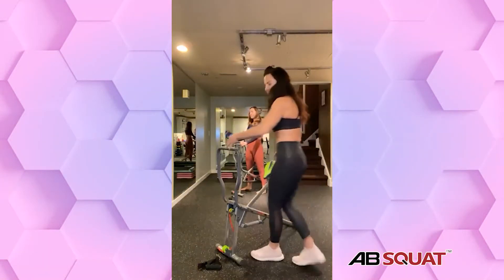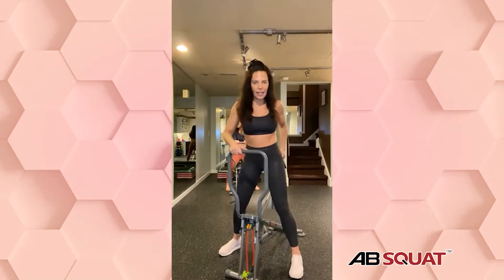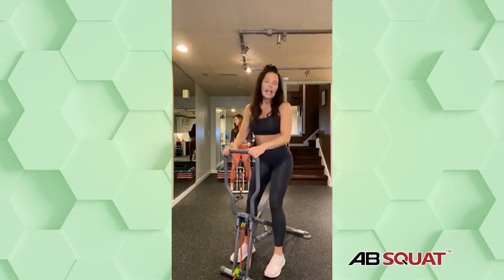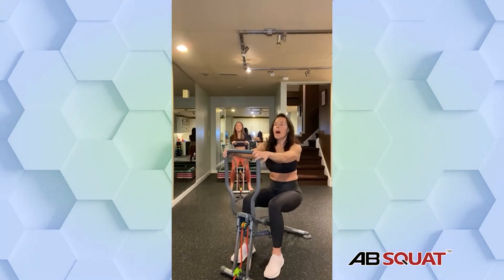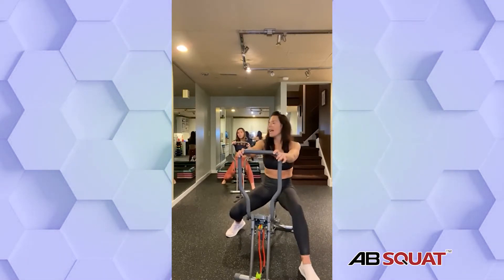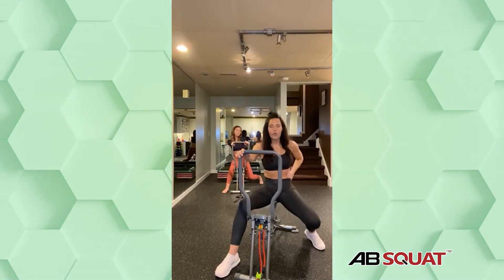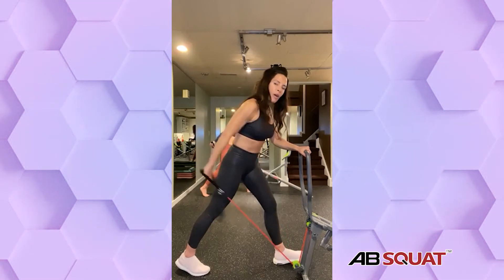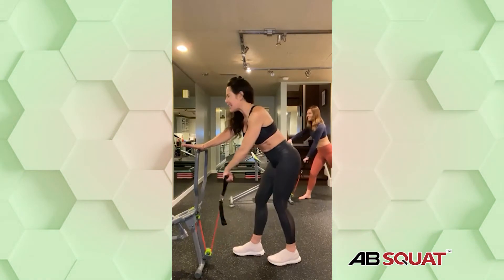Learning Height Adjustment on AB Squat 022321